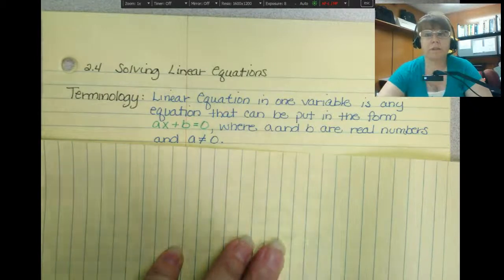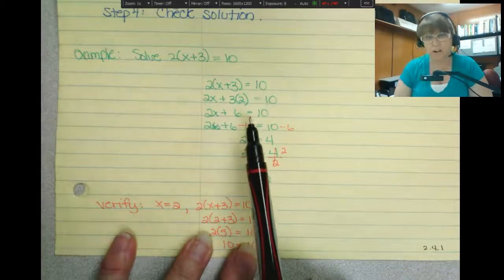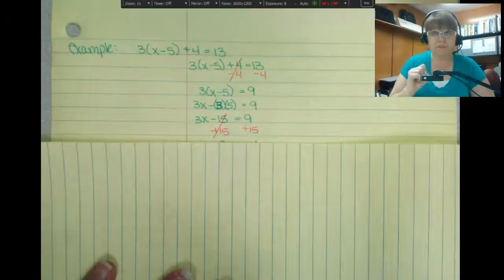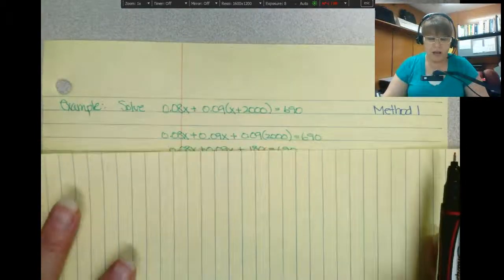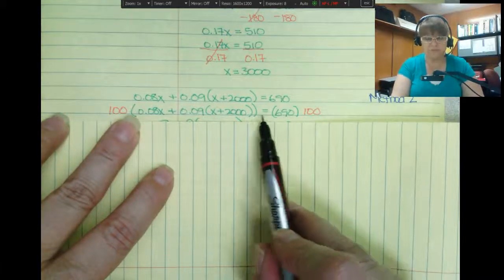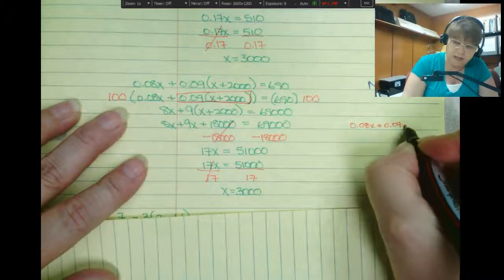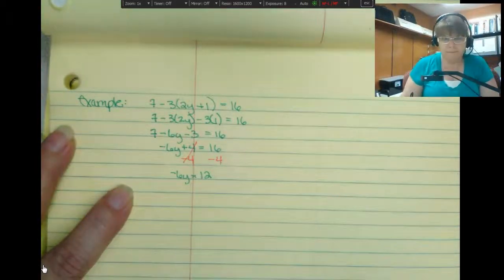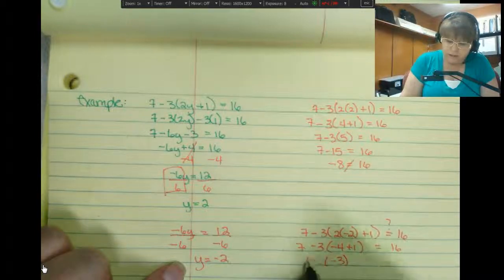MATH 61 Elementary Algebra 2.4 - Solving Linear Equations